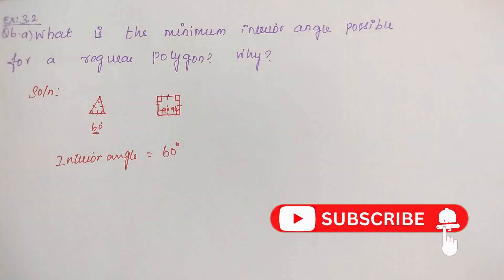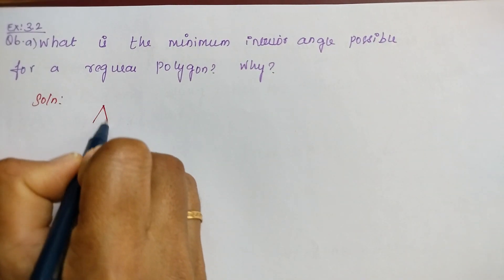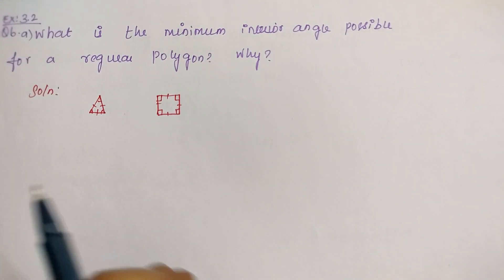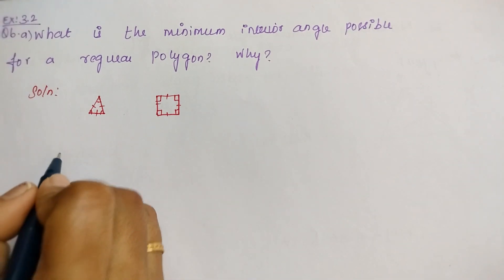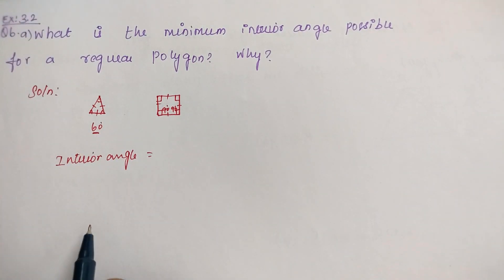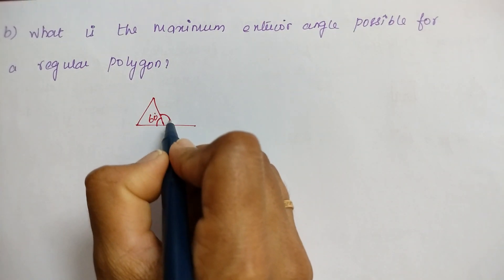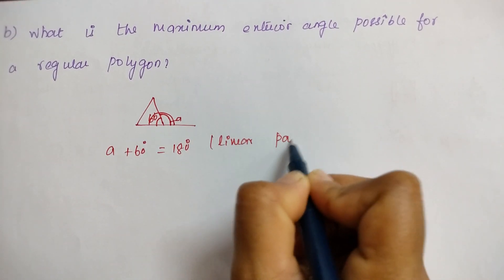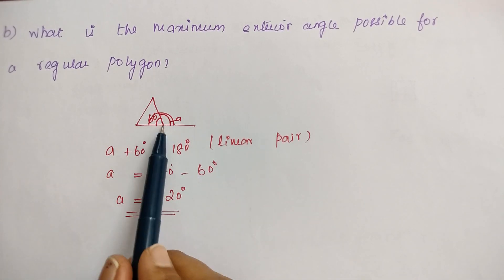EX 3.2 Q 6 - NCERT Grade 8 Maths - Understanding Quadrilaterals | CBSE Maths Chapter 3